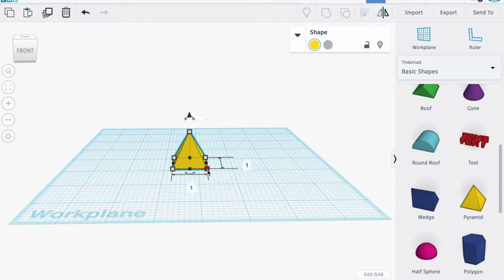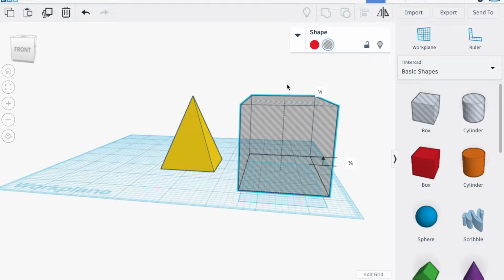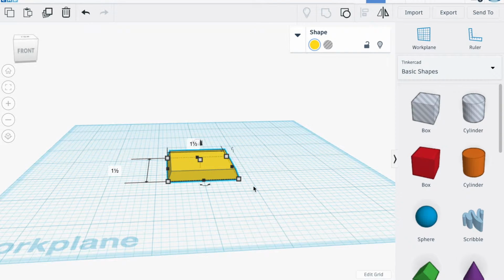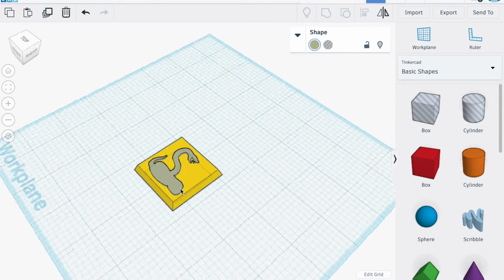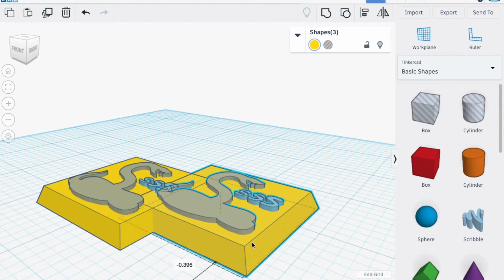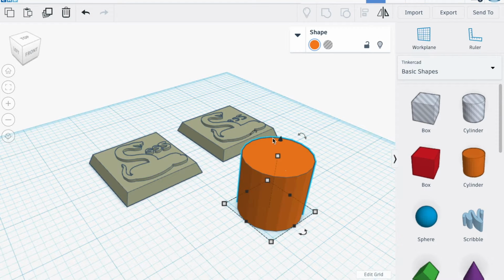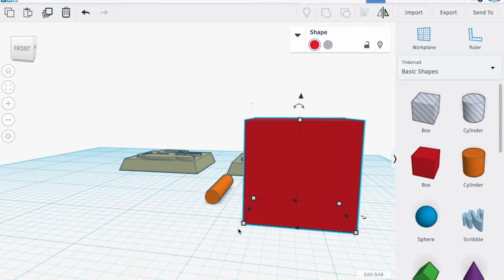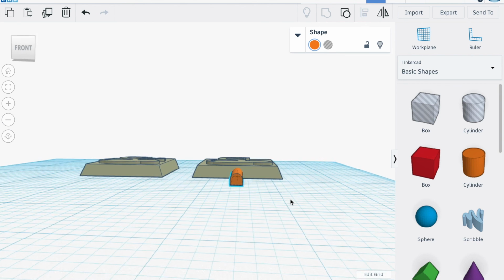Instructables: Candy Casts 1 - Design Candy with Tinkercad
Use Tinkercad to design a 3D printable model for molding and casting candy replicas. If you're new to molding and casting, check out part 2

Python found for open licensing on pixabay.com
More Maker education resources for K-12 teachers are available at k12maker.mit.edu and our Instructables

For a current list of Maker tech training for teachers offered at the MIT Edgerton Center,